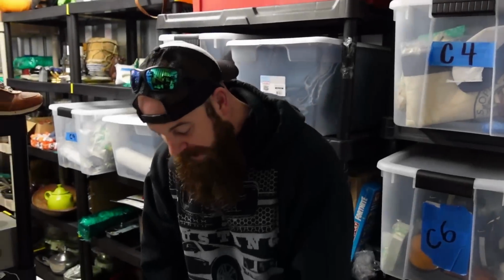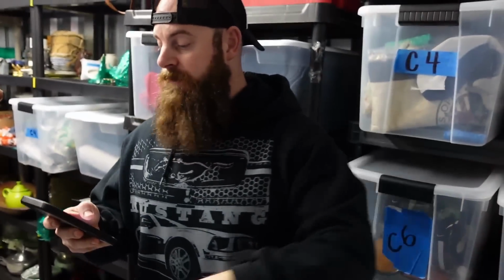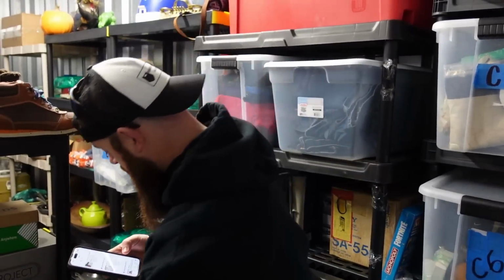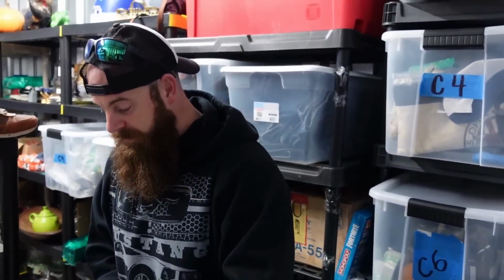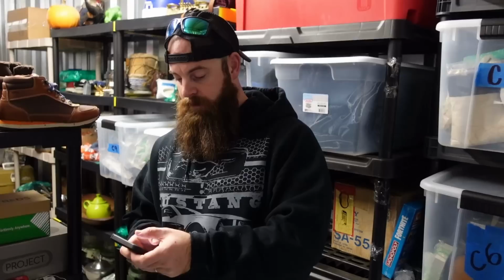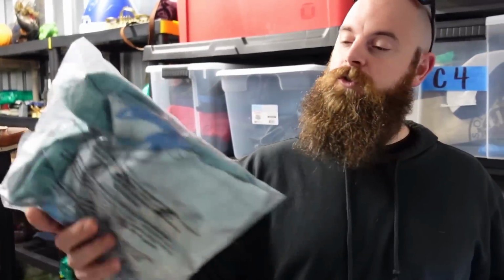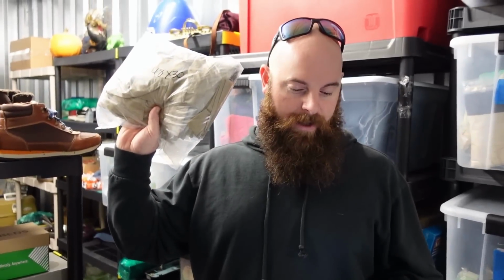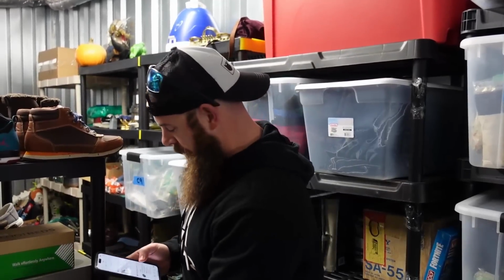Easiest way to fixed your eBay to get more sales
Our Booth location - 114 US-17 BUS Surfside Beach SC

EBAY STORE LINK!